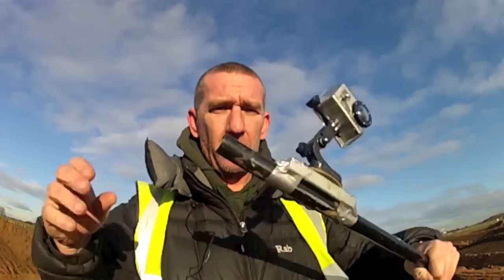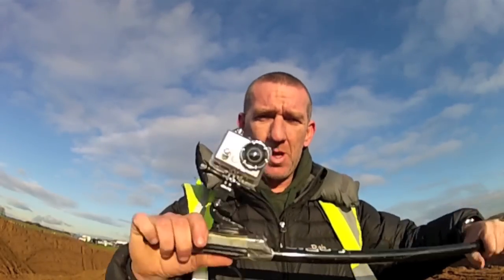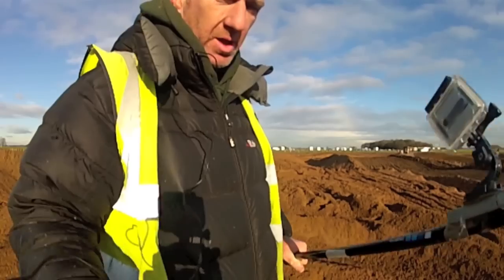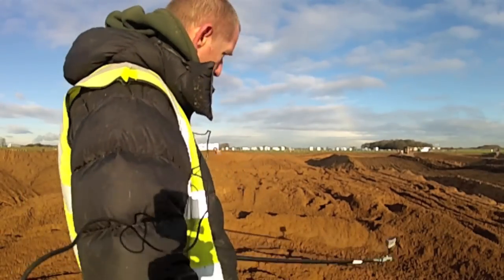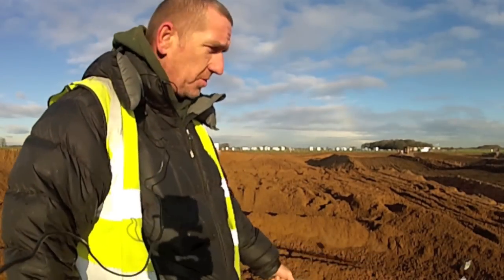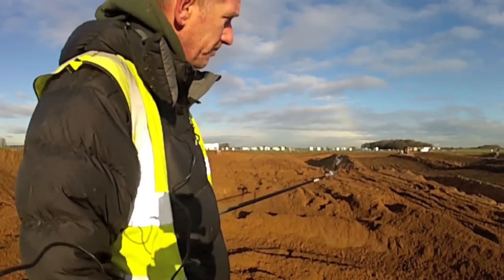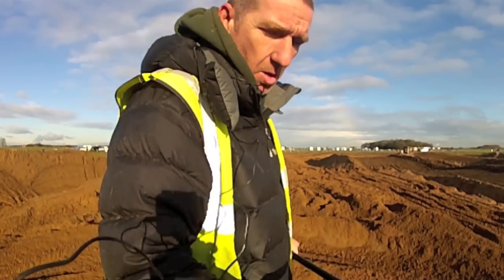GoPro pole mount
How to make a gopro pole mount for some great shots